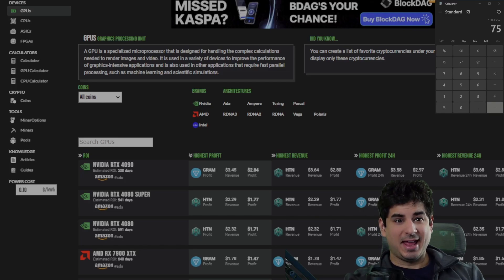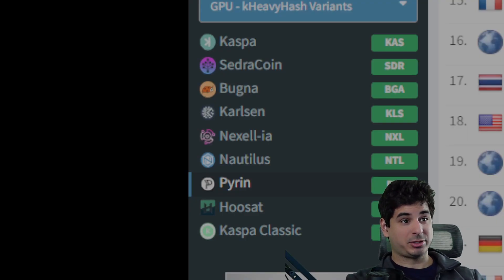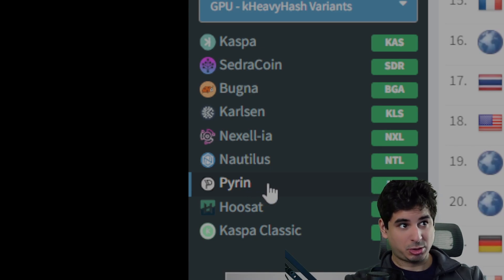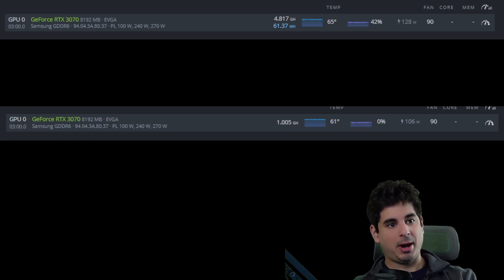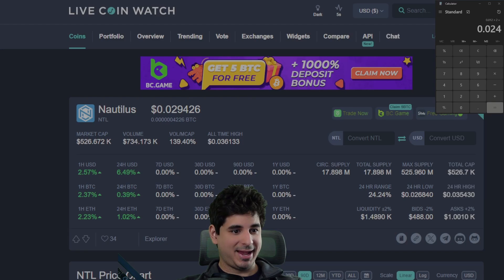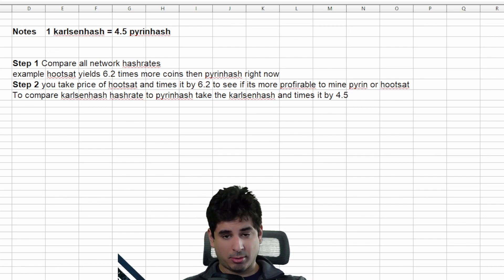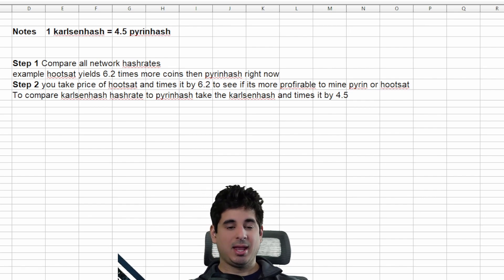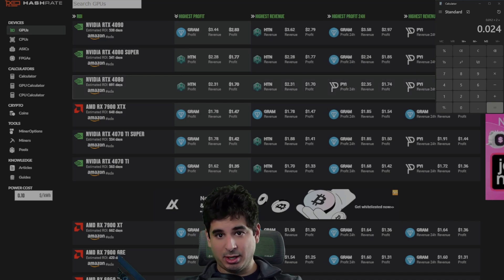The best way to profitability mine kaspa forks, beat hashrate.no numbers!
In this video I will give you a quick crash course of how to figure out which kaspa fork is the most profitable, with this guide you will always be a step ahead of everyone else, especially hashrtate.no!